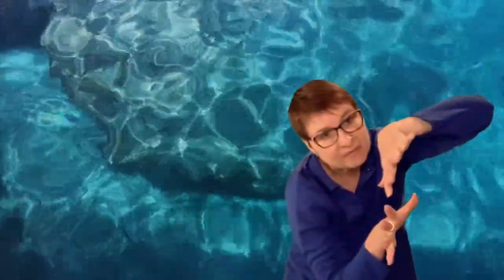Drama-O-Rama: Lesson 5 for Grade 1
Today we will be exploring Tableau stories!